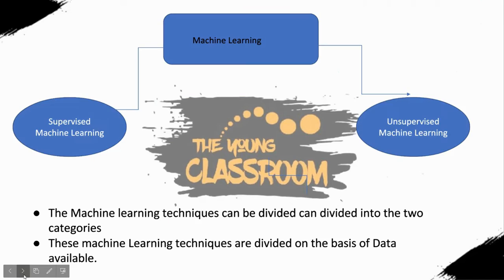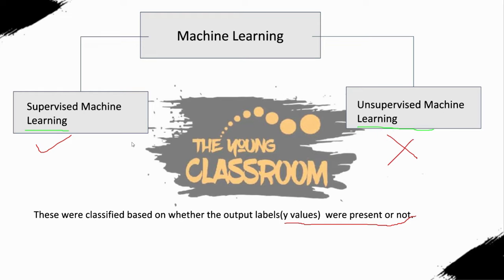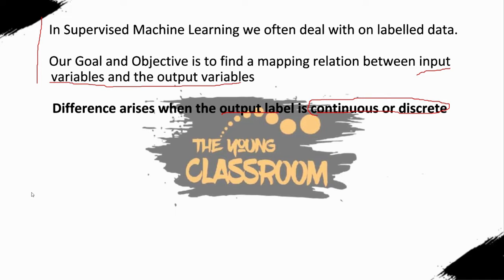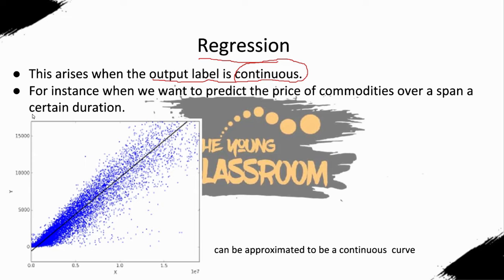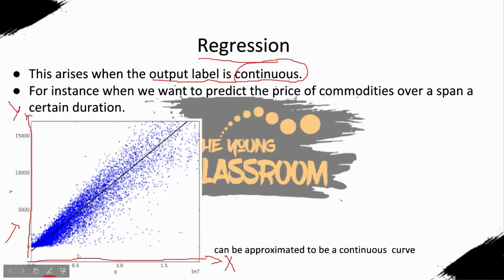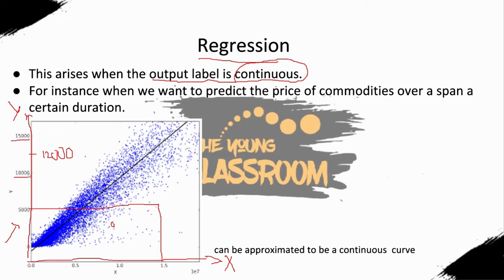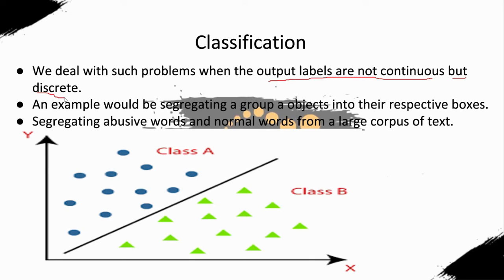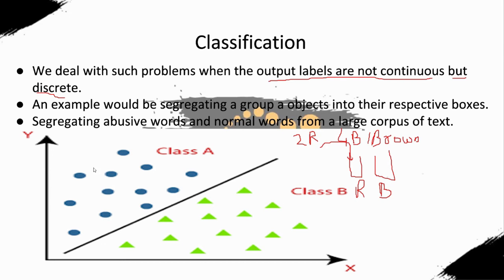Regression and Classification | Introduction to Machine Learning | Part-3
This video deals with the two types of supervised machine learning, namely regression and classification. This is a part of the ongoing "Introduction to Machine Learning" course.